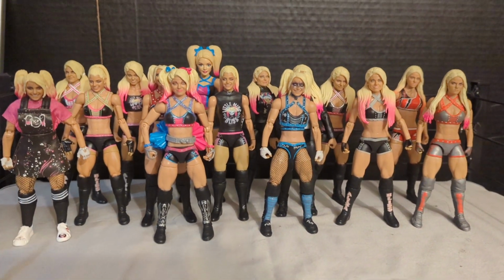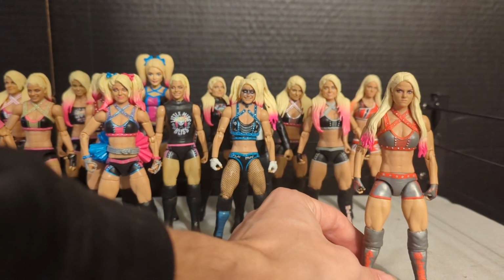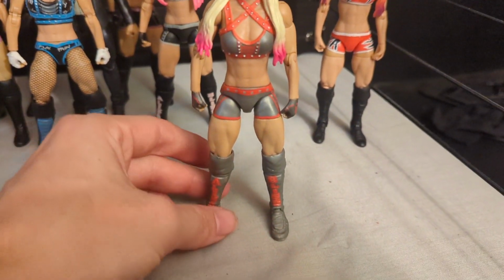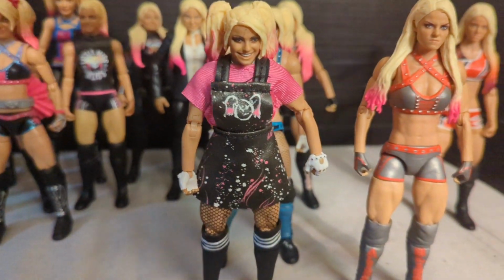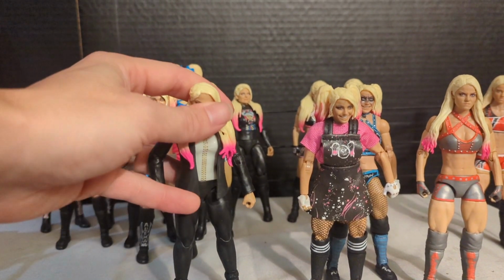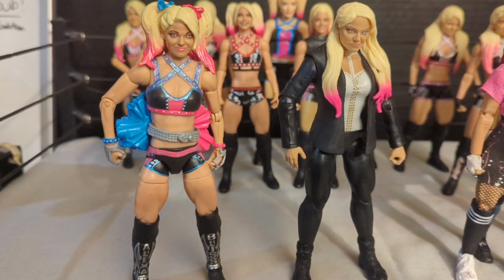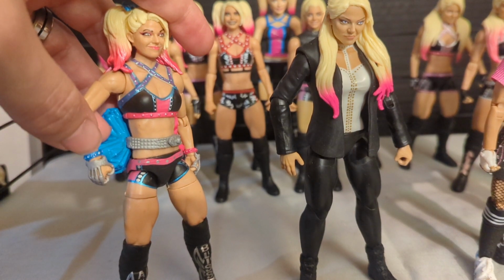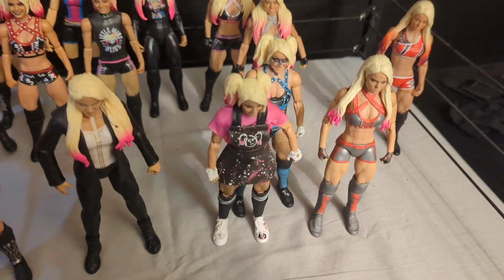Alexa Bliss figure mount Rushmore